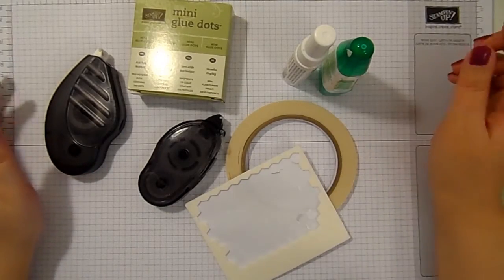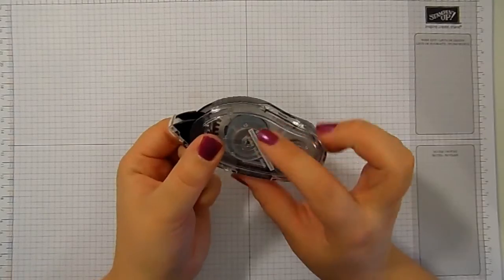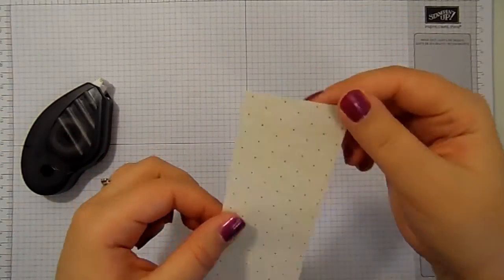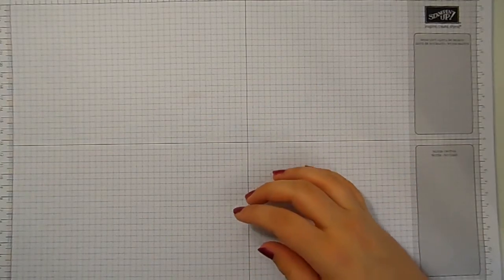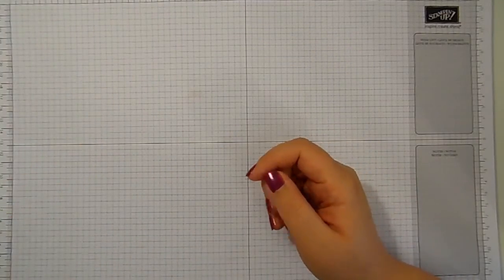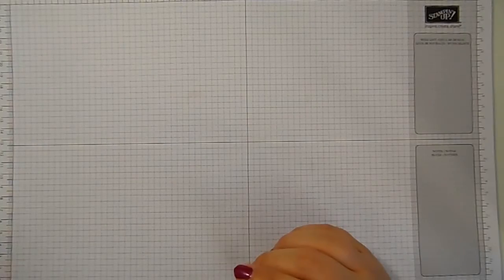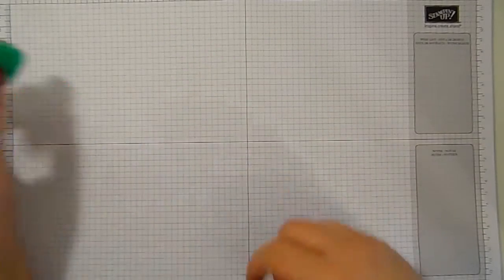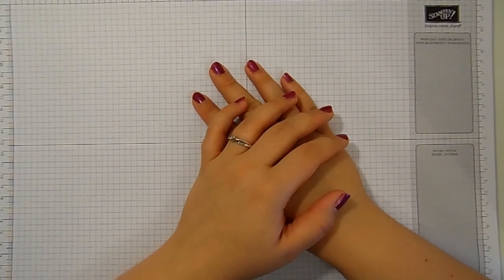Cardmaking 101 | Adhesives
Take a look at my favourite card making glues and adhesives!